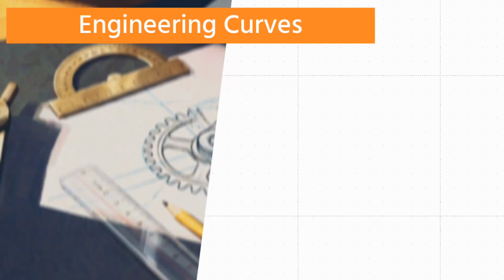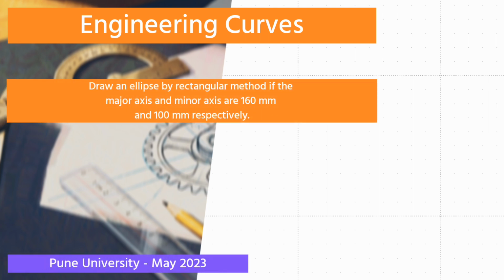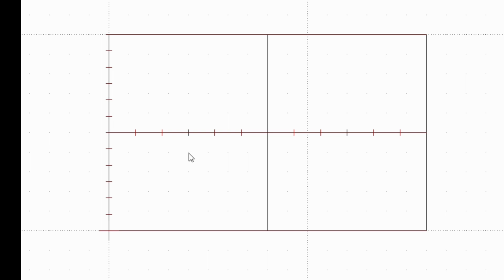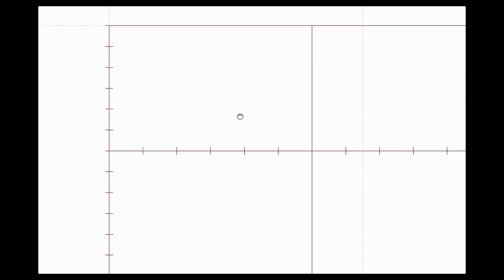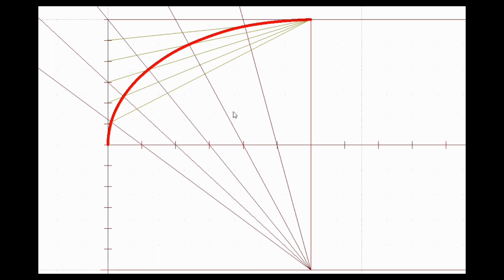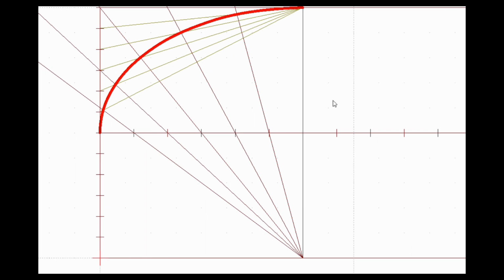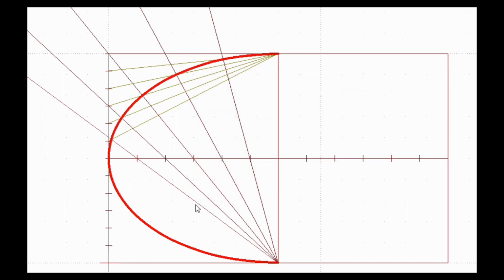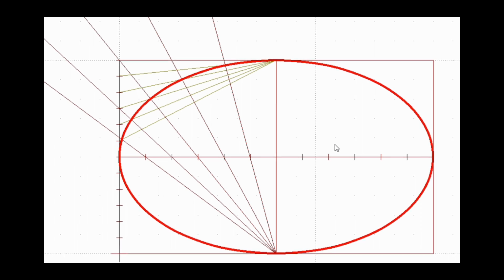EC04 ellipse rectangular puneuniversity - May'23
This video will illustrate step-by-step process of drawing Ellipse by rectangular method. Where the major axis is 160 mm and minor axis is 100 mm.
This problem has appeared in Pune University exam in May 2023.
Courtesy | Music: Island Joy | Musician: David Godfrey